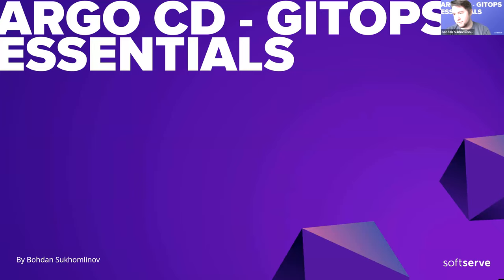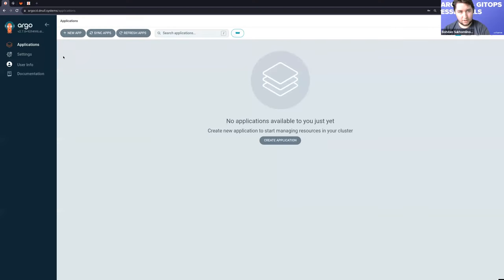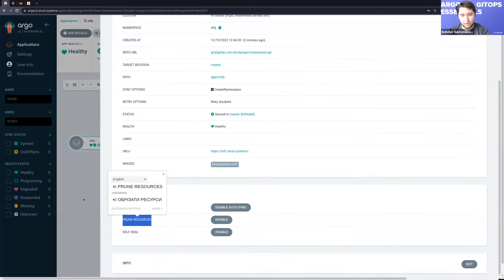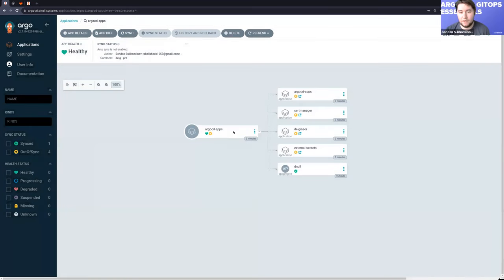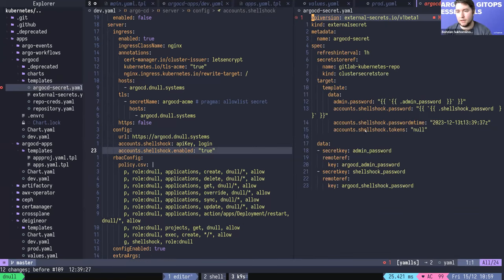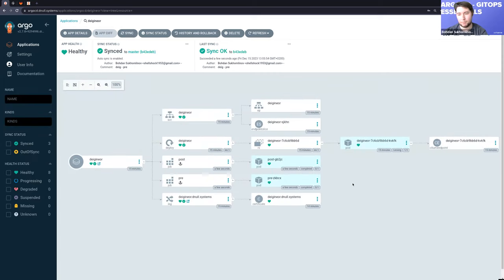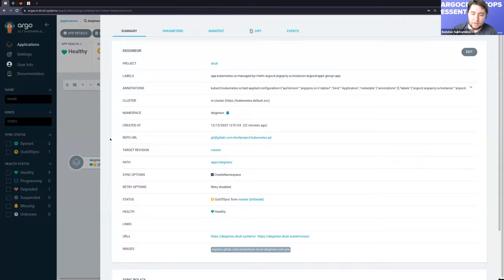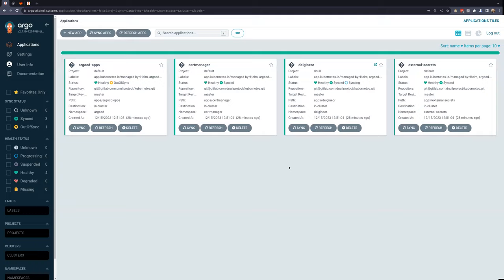Argo CD - gitops essentials by Bohdan Sukhomlinov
Introduction into gitops using ArgoCD: what it is, installation, configuration and usage, tip and tricks